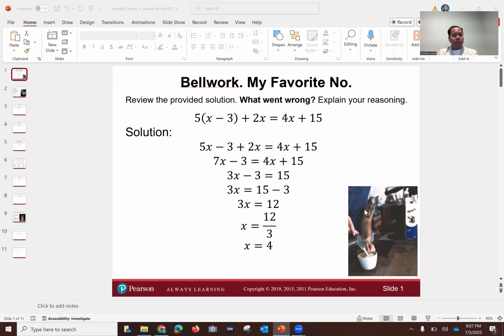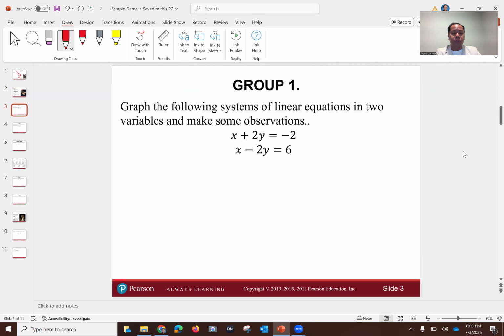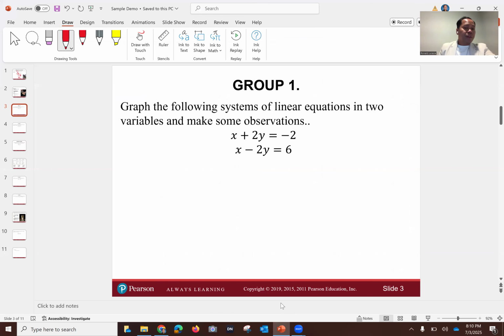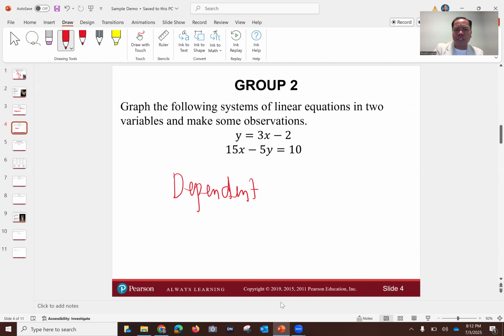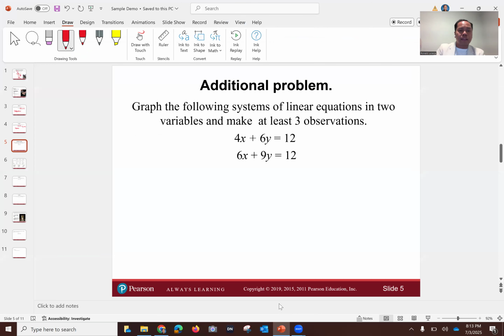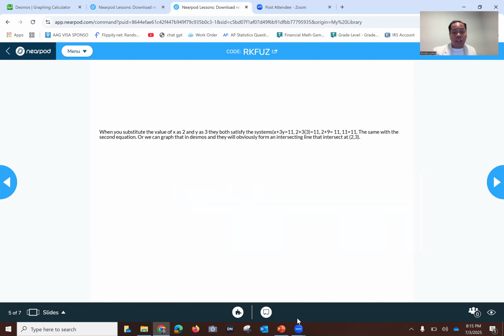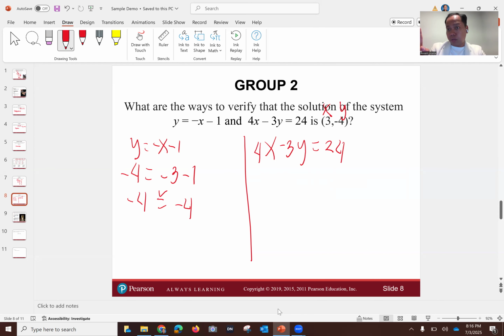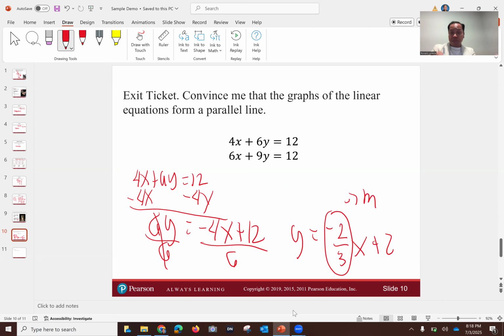Sample Demo Lesson